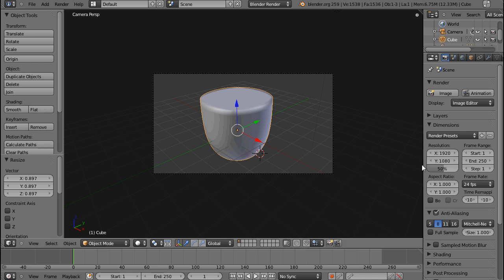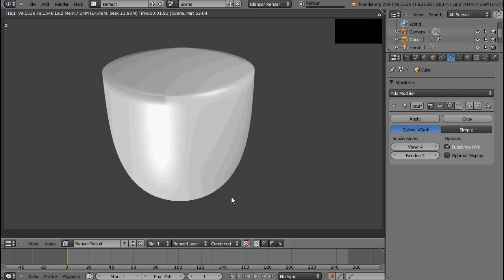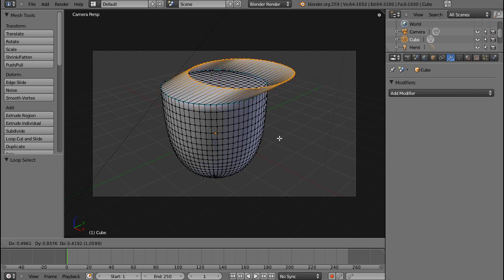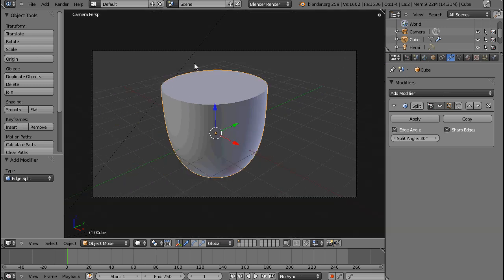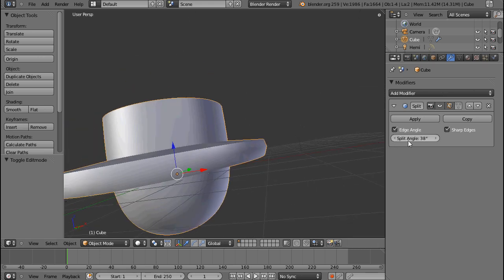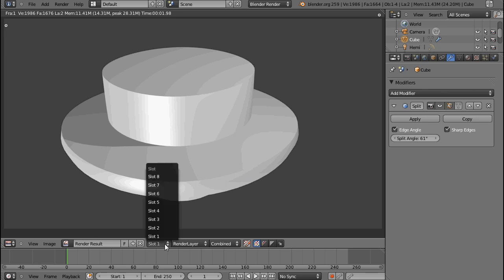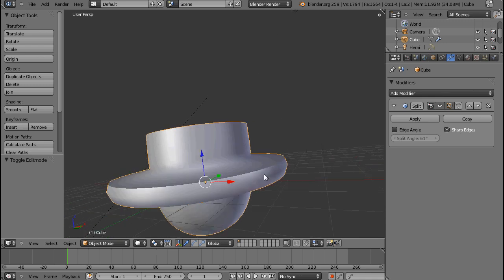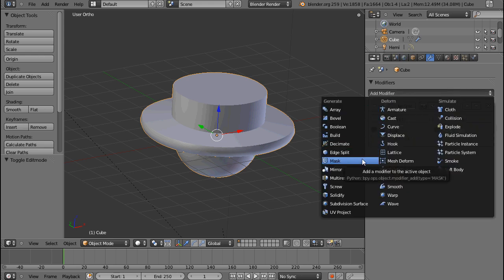Blender Tutorial I Edge Split Modifier